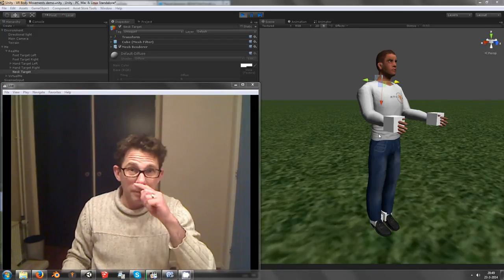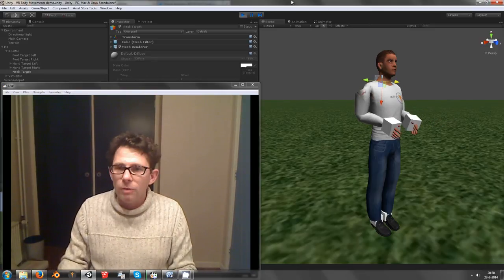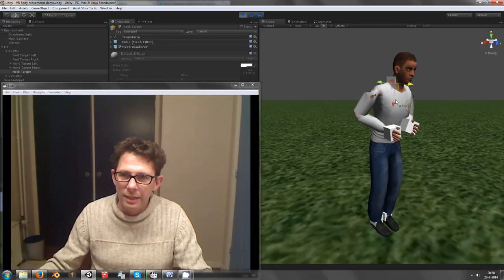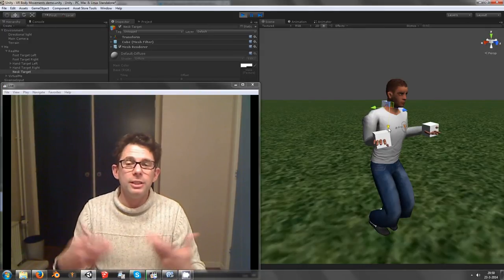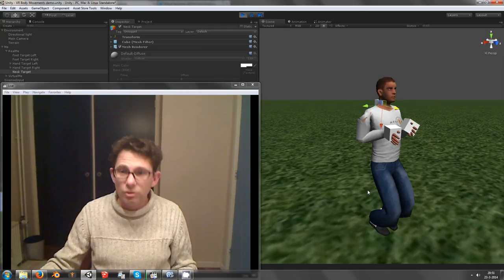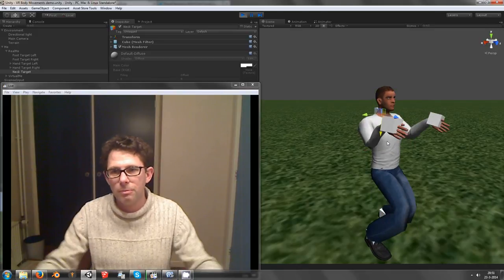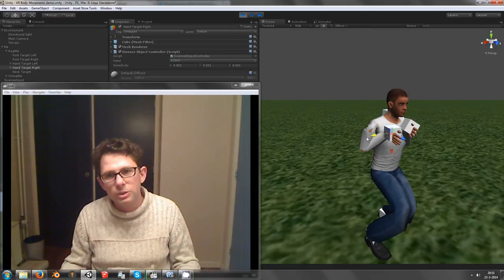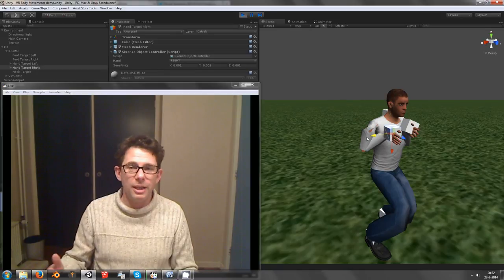VR Body Movements v2 with 5 point tracking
The second version of the 'VR Body Movements' Unity3d avatar supports up to 5 point tracking. This prepares the asset for the release of devices like Sixense STEM and Oculus Rift.
Trackers can be used selectively so 2 point tracking using the Razer Hydra is still supported.